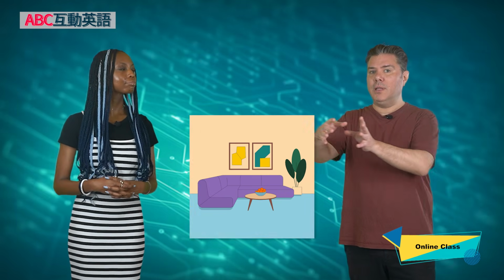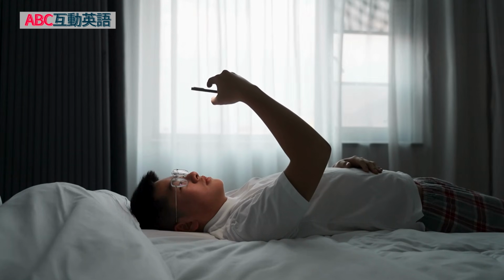【ABC互動英語：20260624】活用ABC: 線上課程實用英語 Part C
活用ABC: 線上課程實用英語 Part C | ABC Talk: Online Class Part C

網路連線對線上上課來說超超超重要，你也跟Sydney和Mike連線一下，進入今天的對話吧。meat and potatoes聽起來很好吃耶(流口水)，冷靜冷靜，Karen和Shane在節目最後帶你認識這個用法。
A stable internet connection is super, super, super important for online classes. So connect with Sydney and Mike and jump into today’s dialogue! And “meat and potatoes” sounds pretty delicious, right? (drools) Hold that thought—at the end of the show, Karen and Shane will teach you what this expression really means!

00:00 開頭 - Intro
03:03 對話情境 1 - Dialogue 1
03:30 課文講解 1 - Explanation 1
10:57 對話情境 2 - Dialogue 2
11:28 課文講解 2 - Explanation 2
20:45 重點整理 - Review
21:56 英語好好玩 - Words of the Week